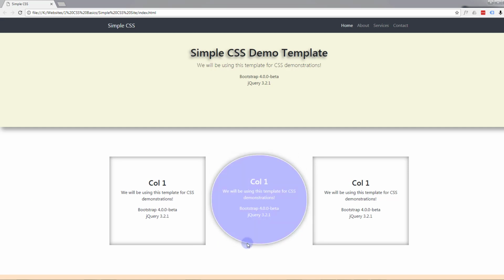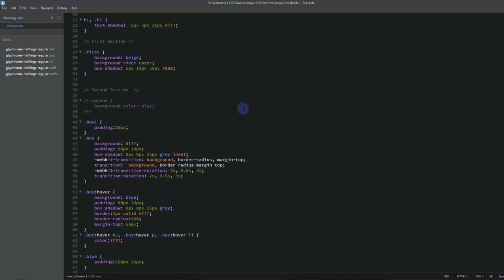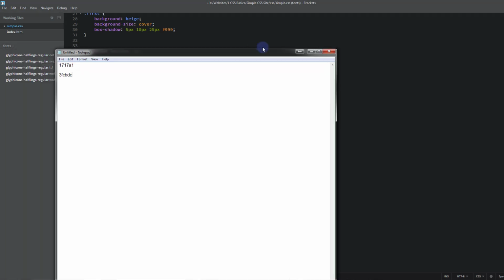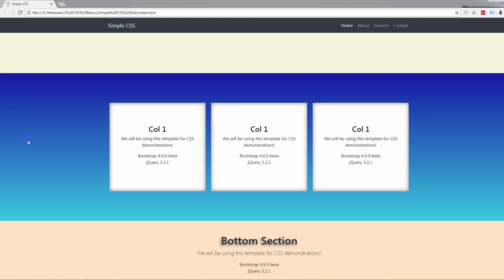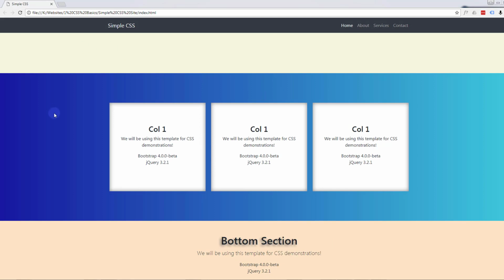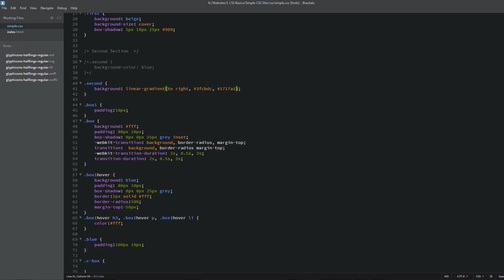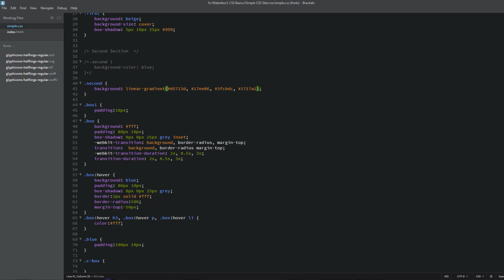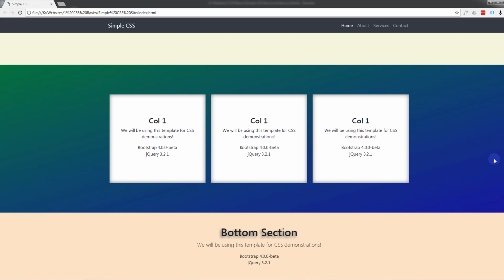CSS multiple color gradients using simple CSS - Cascading Style Sheets Tutorial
CSS multiple color gradients using simple CSS. In this series of videos we are going to go through the process of adding simple CSS code to websites to manipulate the styling. We will be covering many areas of CSS such as; padding, margins, borders, background colors, background images, and transitions to name but a few. CSS can make the difference, it can turn a good website to a great website and it is not difficult to learn. So follow along with our simple CSS tutorials and learn some of the basics of CSS coding to make your website stand out.